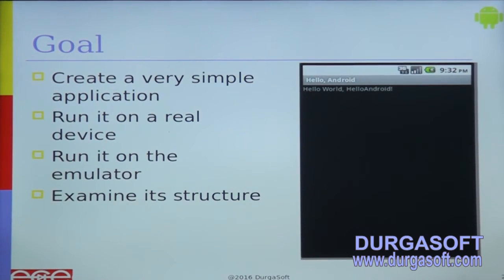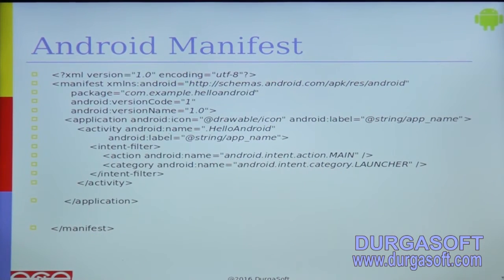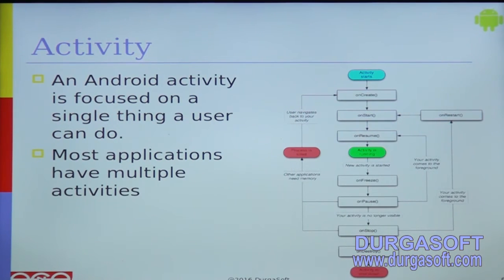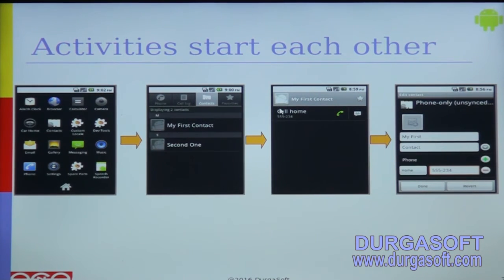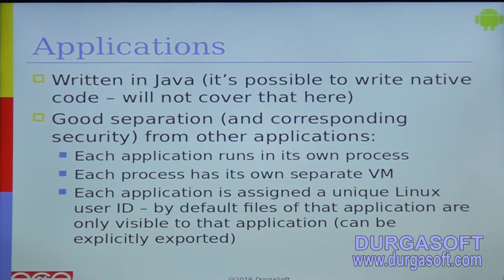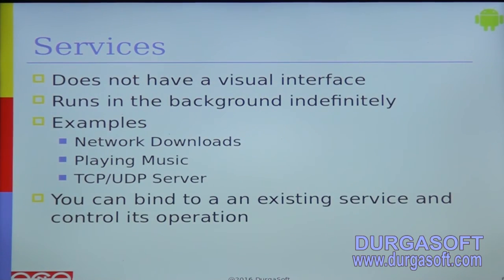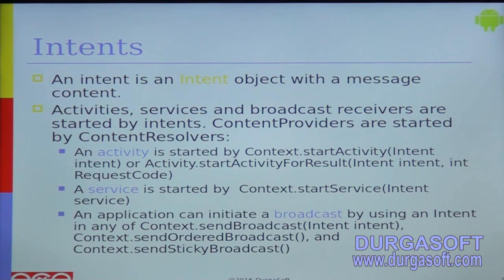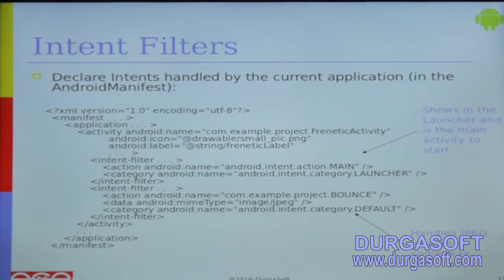Android || Android Session - 3